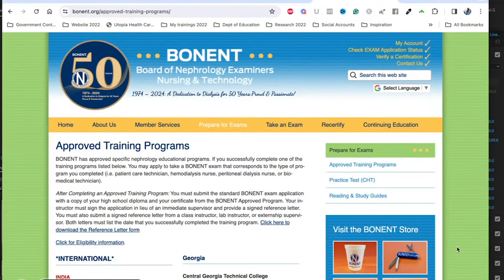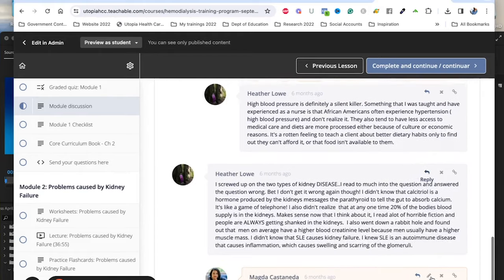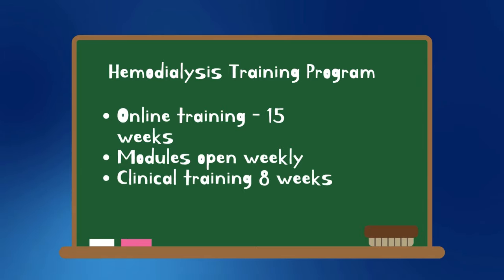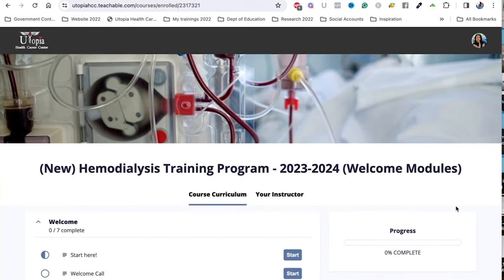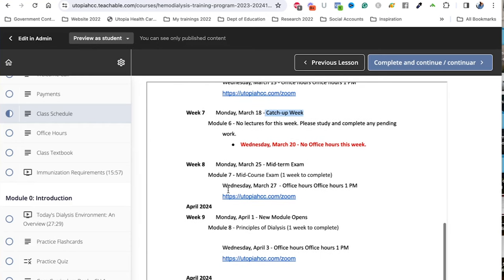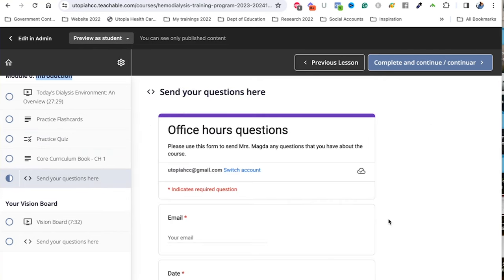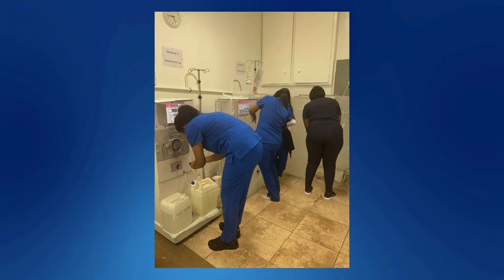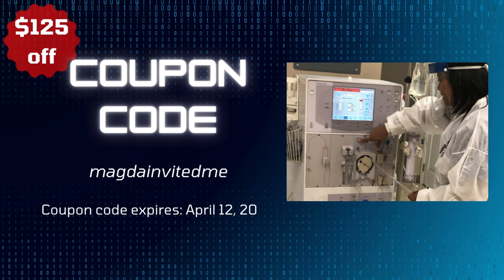Dialysis Training Orientation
This is a video introduction to our Hemodialysis Training Program approved by BONENT.

💉 If you would like to be trained as a dialysis professional focused on offering quality care to renal patients, visit our program details

For nursing and technician schools😷 🩺 🎓, we can offer a special renal failure class to your students.

🤔 Looking for renal and dialysis continuing education for your certification renewal? Check out our CE package where you will get a little over 40 contact hours for a small price and receive your certificates immediately.